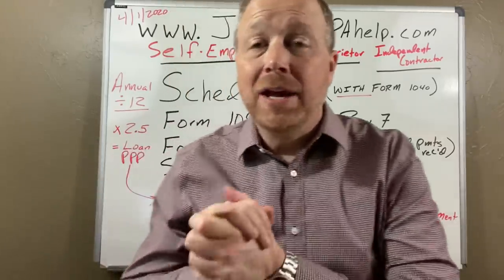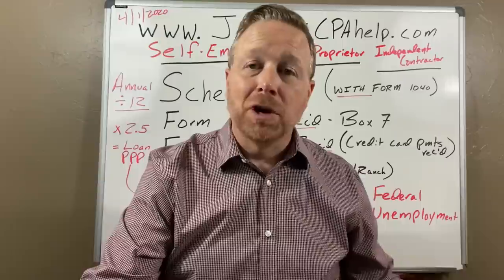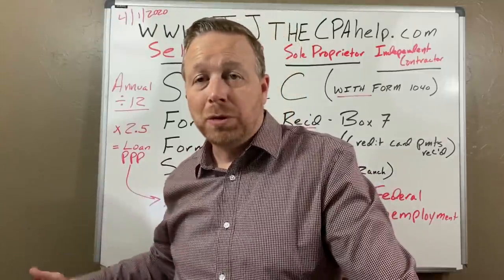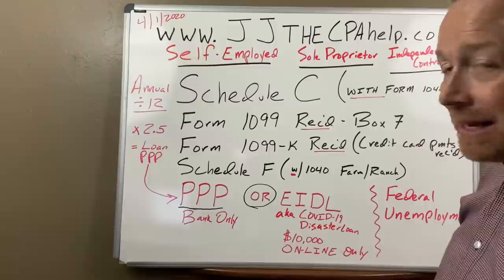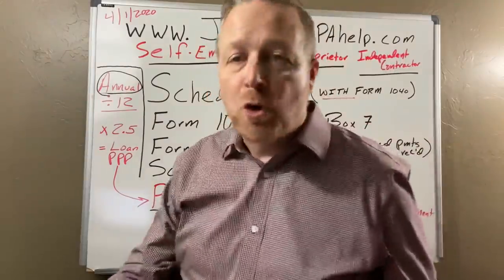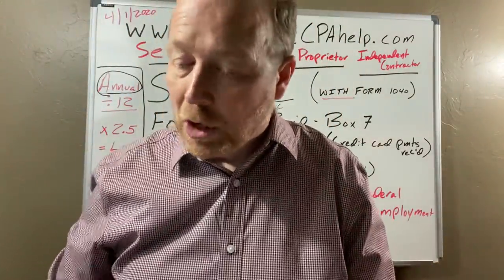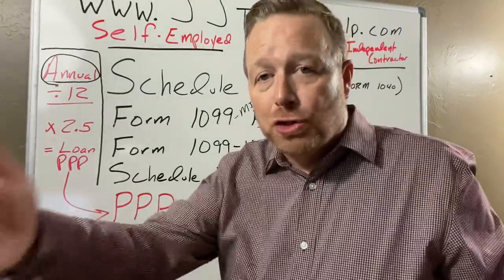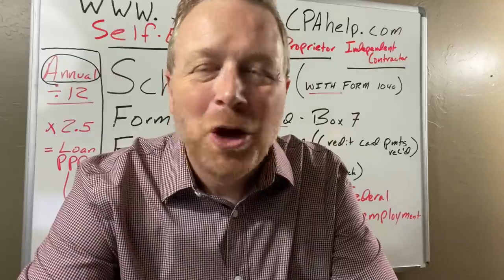VOID: EXPIRED INFORMATION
EXPIRED VIDEO: The information in this video has expired. I appreciate you checking out my channel! NOTE: Many YouTubers do NOT inform the viewer that the information expired so they can continue to get views. My goal is to provide the best information possible. Always seek the advice of a professional. You should always use the information you come across as a guide for your taxes, and not an absolute answer. I appreciate you!